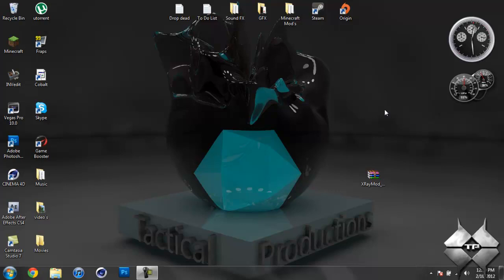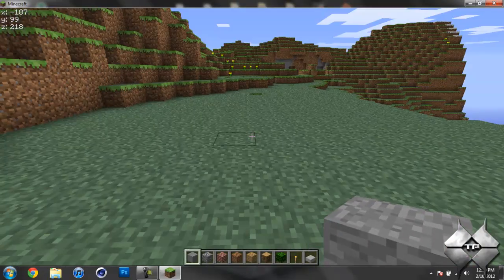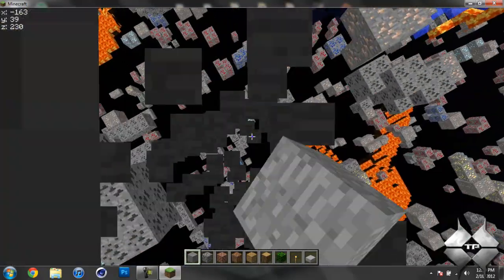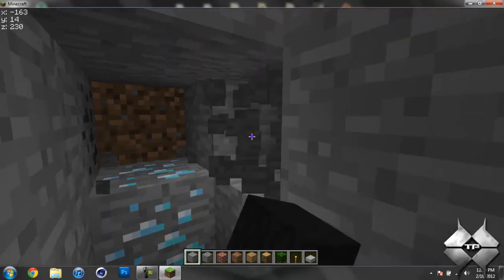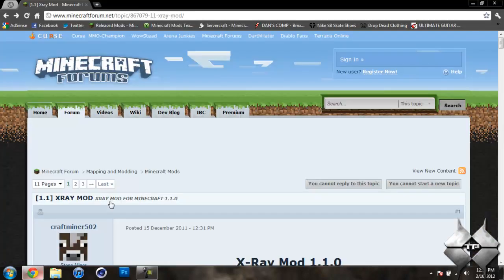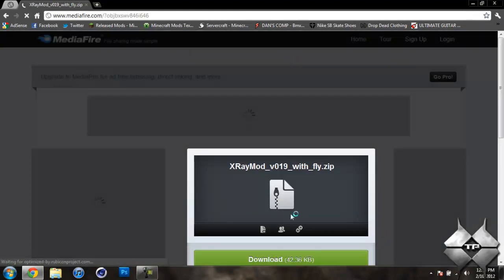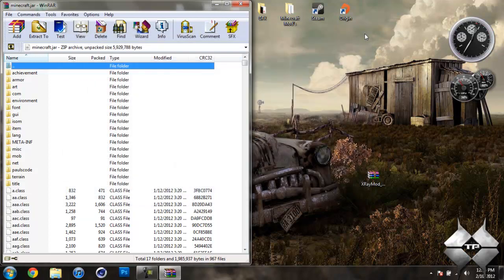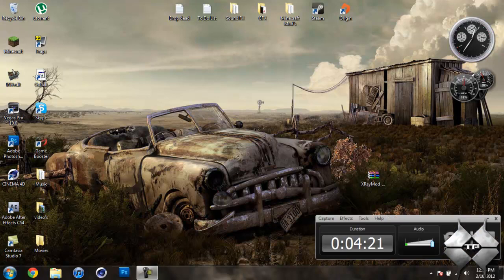Minecraft 1.1 - How To Install The X-Ray Mod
This mod will allow you to find ores quicker and easier than ever! It will also allow you to fly in survival mode!